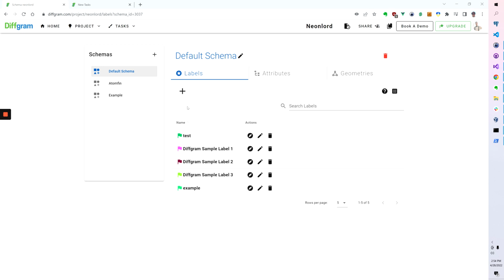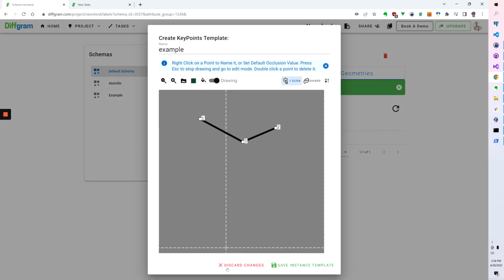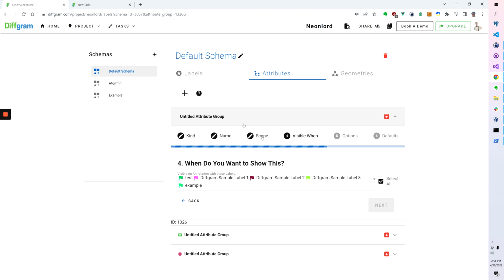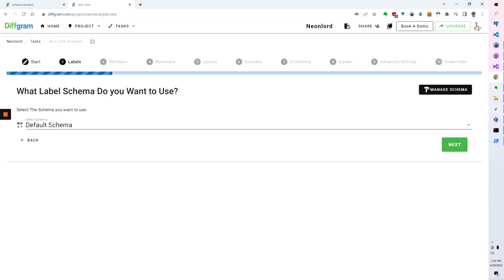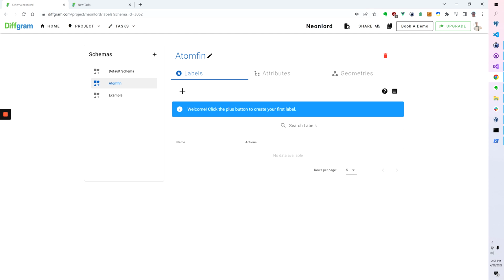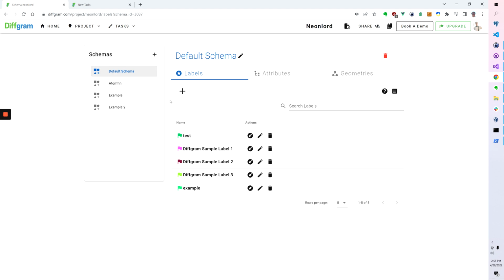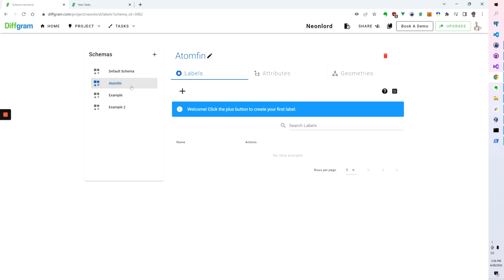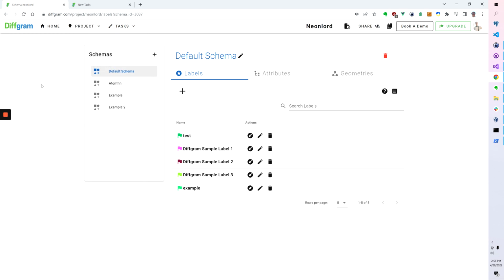Schemas for Machine Learning 101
Create Schemas for Data Annotation (Data Labeling) in Diffgram